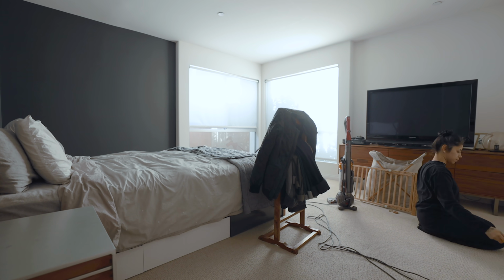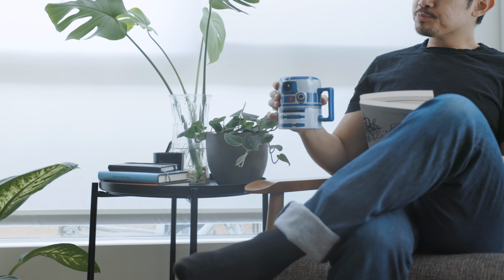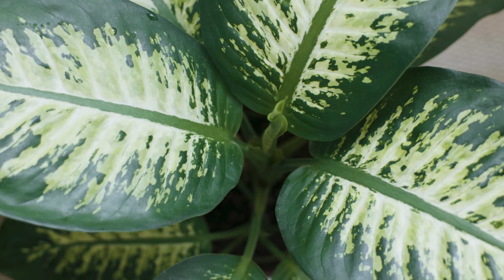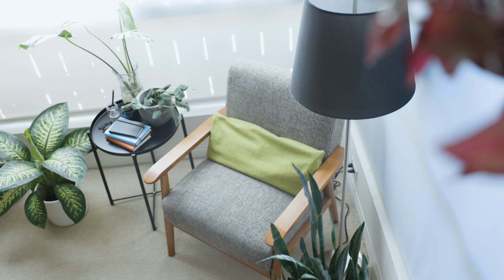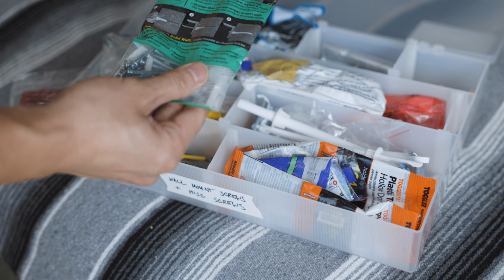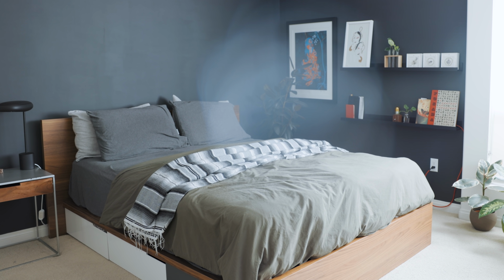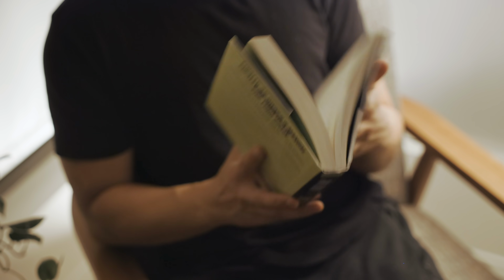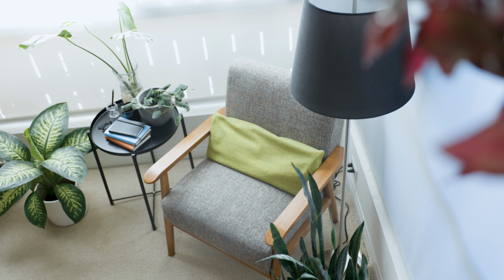Room Tour – A Cozy Bedroom Makeover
Over the last few months, my wife and I have been updating our entire place, room by room. We’ve been so focused on creating the perfect workspaces that we neglected the most important area of our home: our bedroom.

While it’s nice to have a space to be productive, it’s just as important to rest. That's why we decided to refresh our bedroom to have a place we could retreat to when we want to unwind. In this video, I'll walk you through our bedroom makeover and give a tour of the space.

*If you're reading this, drop me a coffee emoji ☕️ in the comments*

▬▬▬▬▬ Video Chapters ▬▬▬▬▬
0:00 – Intro
0:11 – The Bedroom Before the Makeover
0:40 – Cleaning up the Mess
1:10 – Designing a Cozy Corner in Our Bedroom
1:38 –The Perfect Houseplants in the Bedroom
2:33 – Refreshing the Bedsheets
2:59 – Creating an Art Accent Wall
3:30 – Cozy Smart Lighting in the Bedroom
4:08 – The Reveal: Before and After the Bedroom Makeover
4:53 – How I use Luminar AI to Edit my Photos (sponsored ad)

🎧 Do you like the music in this video? Use my link to get your first 30 days for free

▬▬▬▬▬ Credits ▬▬▬▬▬
Created by Matthew Encina
Additional Editing by Jona Garcia

Hello. I'm Matthew Encina. I'm the Chief Content Officer at The Futur and a Creative Director at Blind. I’m a Filipino-American. Born and raised in LA. I studied Graphic Design at the Art Center College of Design in Pasadena, CA. I've been a creative professional for over 15 years directing, designing, and animating for some pretty awesome clients.
I love to rock climb, breakdance, train in combat sports, play video games, drink coffee, and nerd out on video games and comic books.

Some of the products featured here were provided to me.